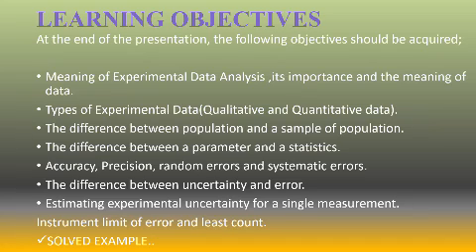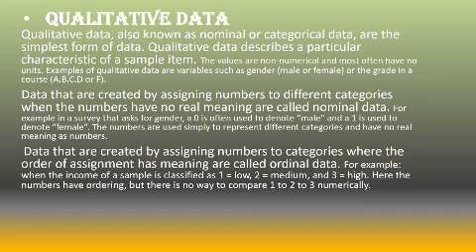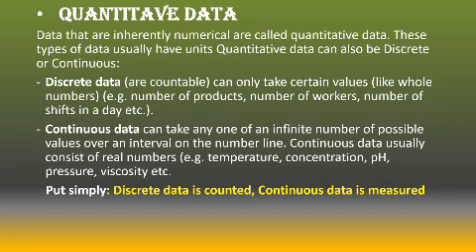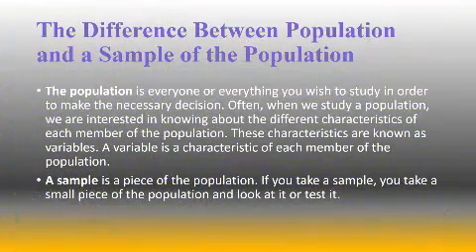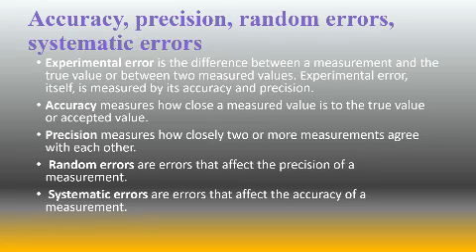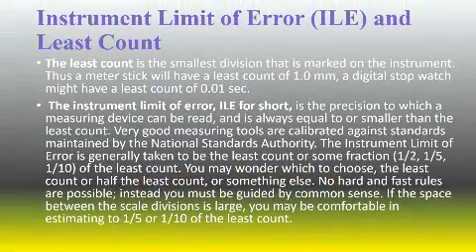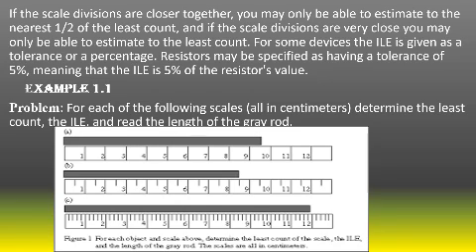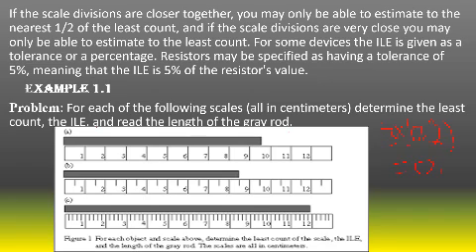EXPERIMENTAL DATA ANALYSIS ( GROUP 15)